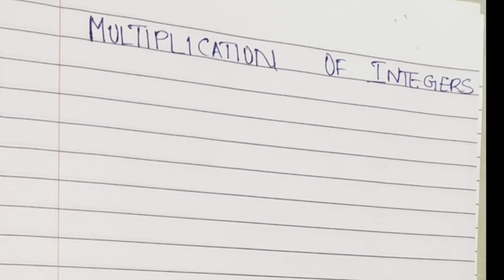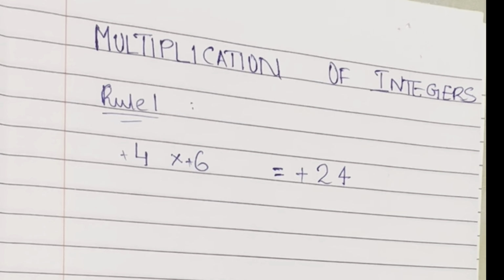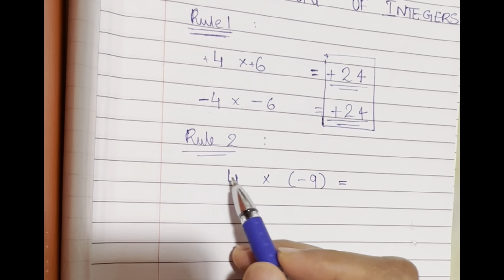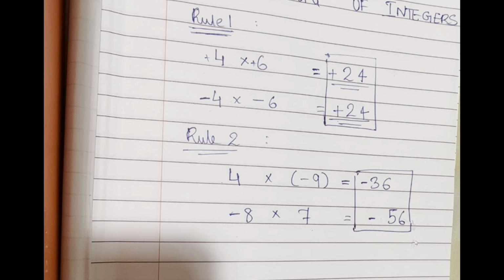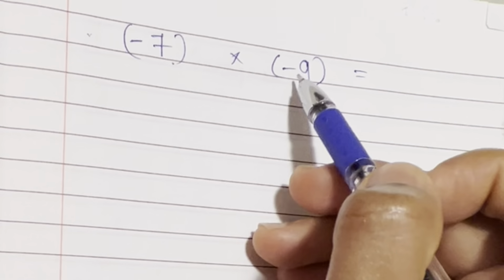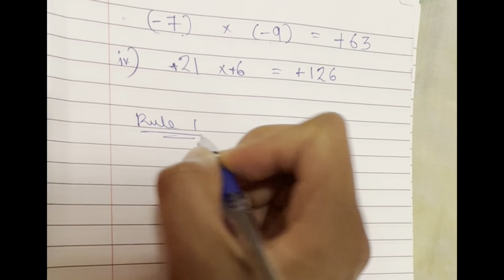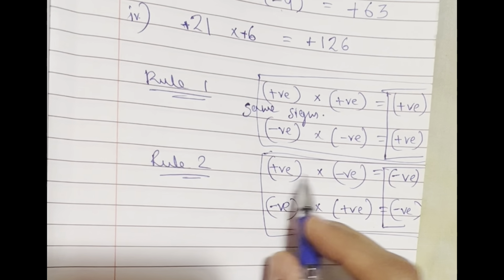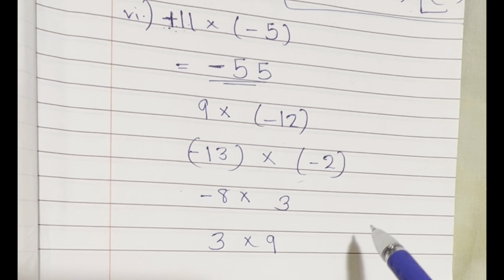INTEGERS|MULTIPLICATION|CLASS 7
Integers: Multiplication of integers for class 7

Textbook used: Cordova Excel In Mathematics